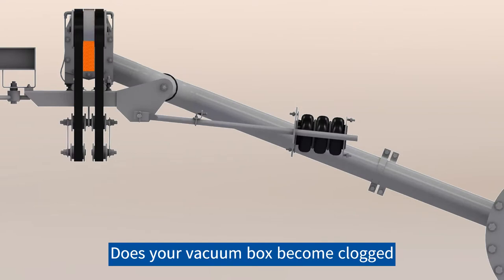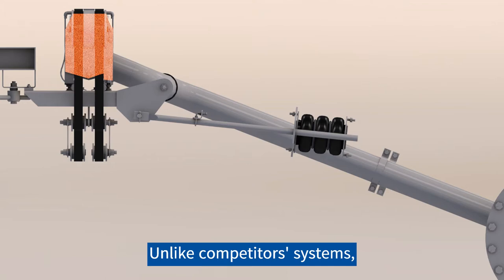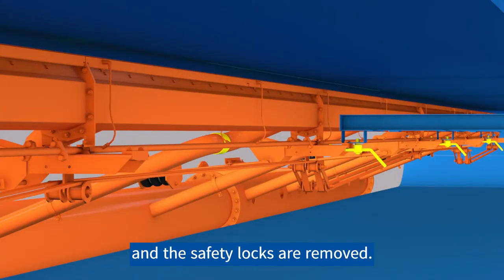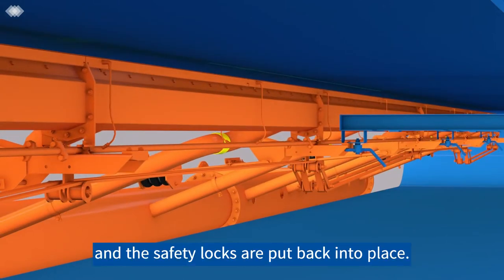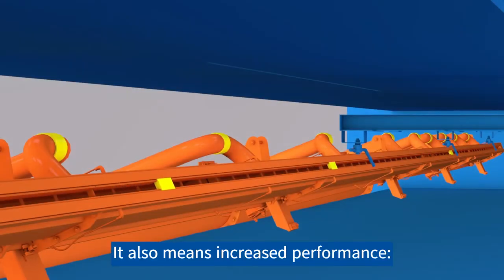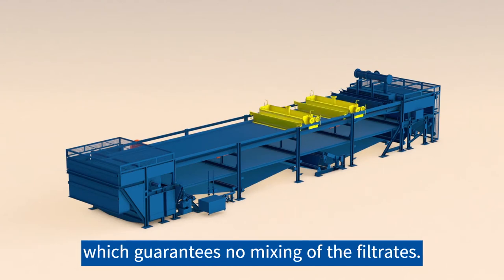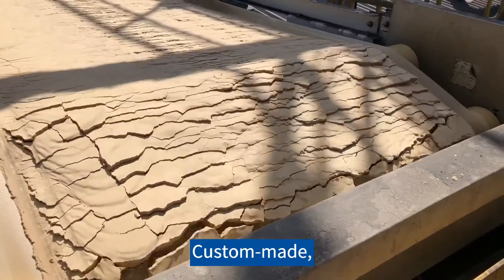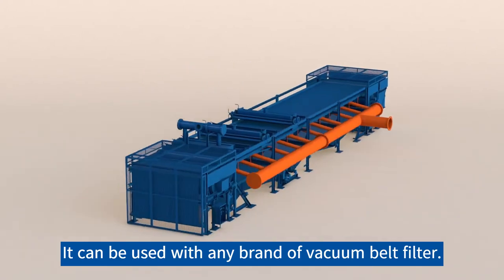VACUUM BOX - horizontal belt filter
HASLER Group, thanks to its experience in the field of filtration with the PHILIPPE® filter brand, has developed THE solution for your horizontal vacuum belt filter problems!

Our tilting vacuum box, which is easy to use, combines safety and ease of cleaning.

This innovation 💡 is due to our engineering 🔬 team who has designed a new vacuum box by using all of their energy and experience in filtration process optimization.